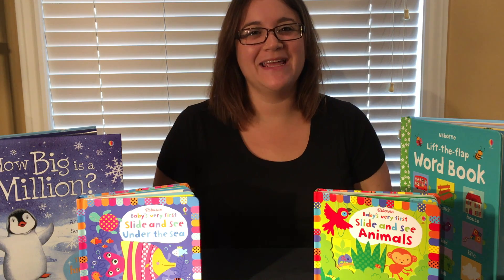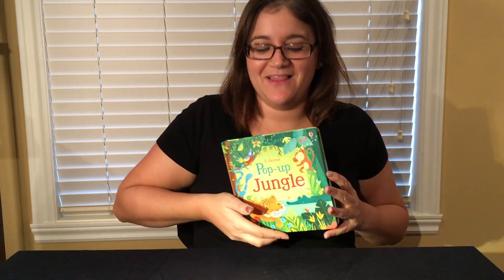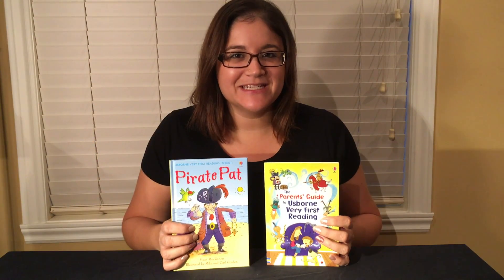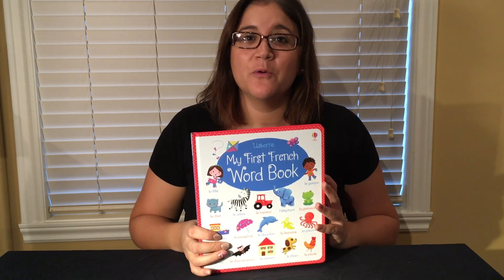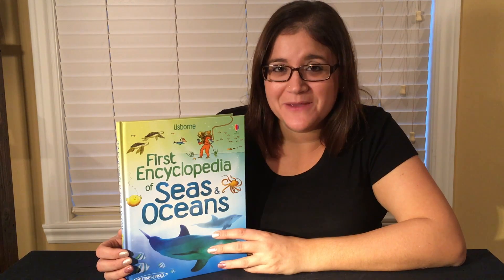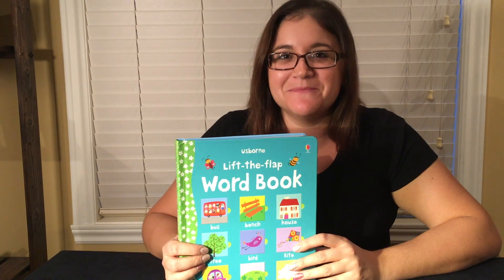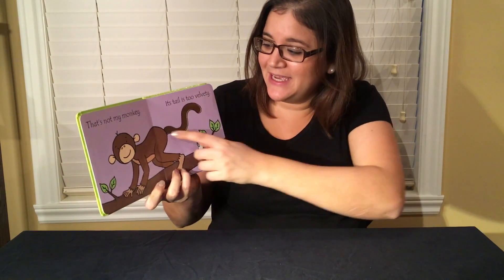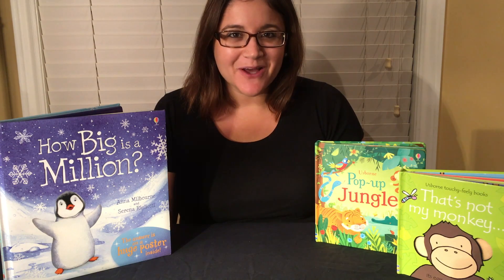Facebook Party bookshop!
Here are some of my fav Usborne Books!